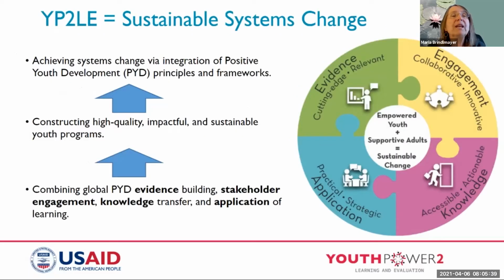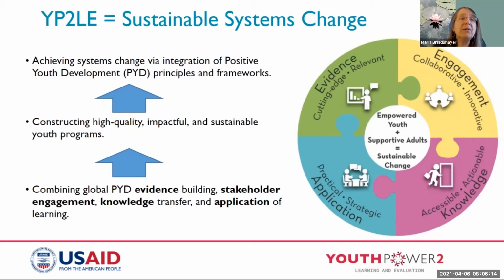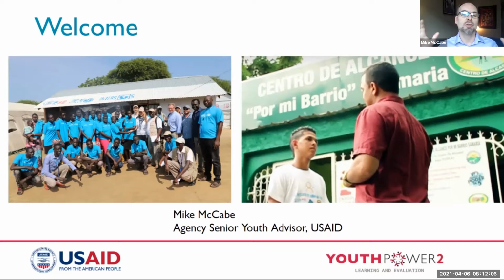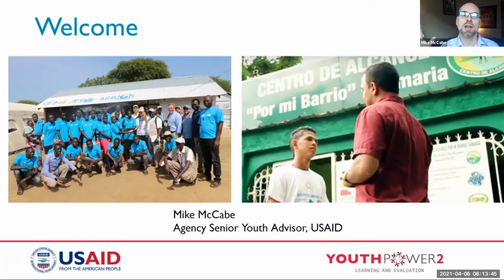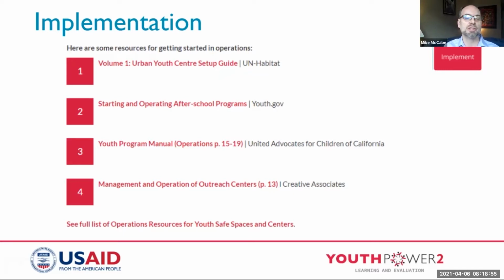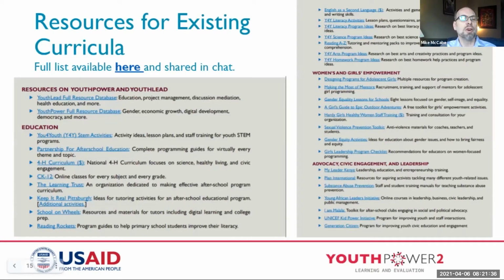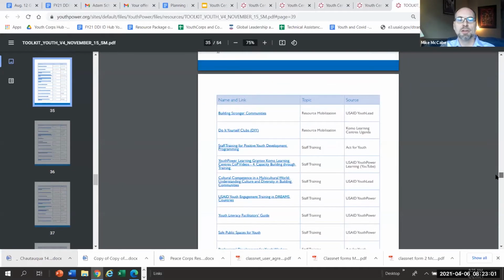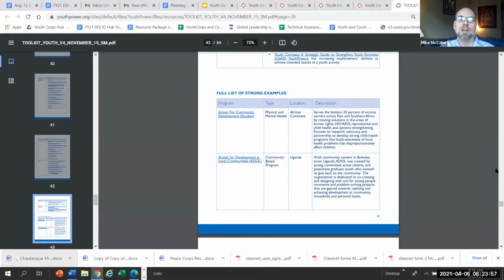YP2LE Learning Network Webinar: Designing Better Youth Center and Safe Space Programs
Join YouthPower2: Learning and Evaluation (YP2LE) as we launch the new Global Online Youth Center Toolkit - Creating Resources for Safe Spaces, Youth Centers, and After-School Programs on April 6, 2021. During the launch, participants will hear from young leaders and experts on the importance of youth centers and safe spaces for youth and the process of designing them. We will be joined by representatives from USAID, UN Habitat, Creative Associates, and Glasswing International, who will guide participants through the new online toolkits and discuss decades of lessons learned on youth centers, one of the most in-demand components of youth programming. To accommodate our global audience, the launch will be held twice on April 6 at 8 a.m. ET and, again, at 3 p.m. ET.  When registering, please only register once at the event time that is most convenient for you. This event will be recorded and shared on YouthPower.org.

ABOUT THE YOUTH CENTER TOOLKIT
Many effective youth programs center around public safe spaces where youth can share ideas, learn new skills, and have constructive use of their non-school or work time. Having a safe space gives youth an opportunity to connect with others who are facing similar experiences and challenges. As a consequence, safe spaces can promote healing, empowerment, and resilience. These programs provide a set time and place for youth to engage with each other and in activities that range from education to sports to civic engagement. Garnered from global research, this toolkit provides resources and examples of constructive youth safe spaces, including after-school programs and youth centers.